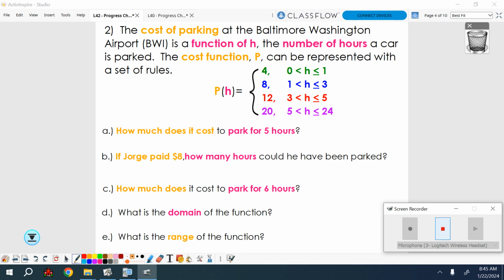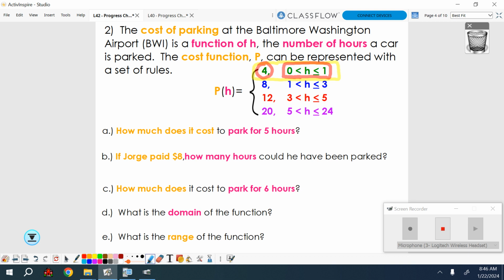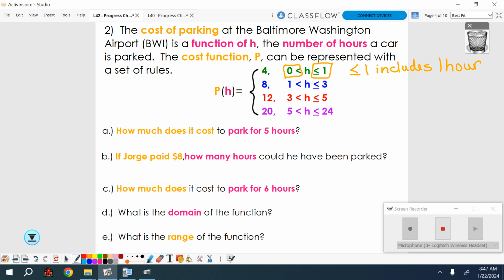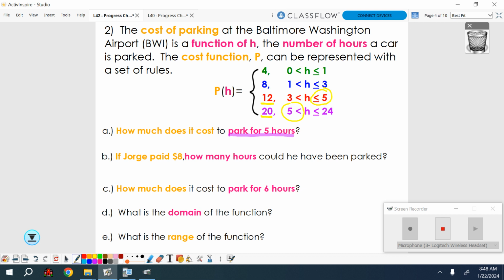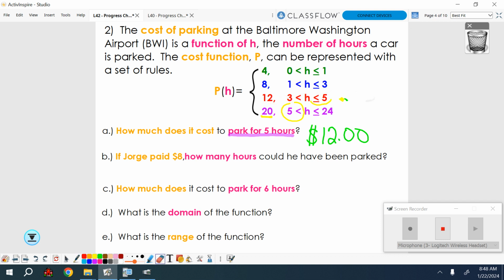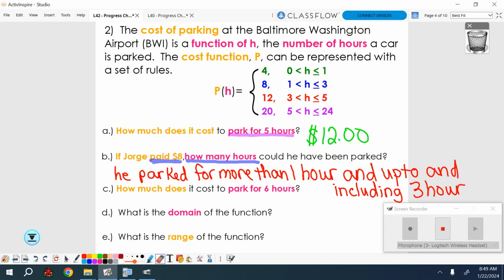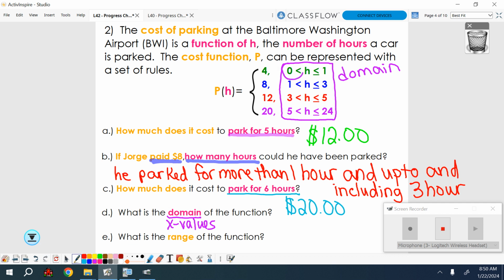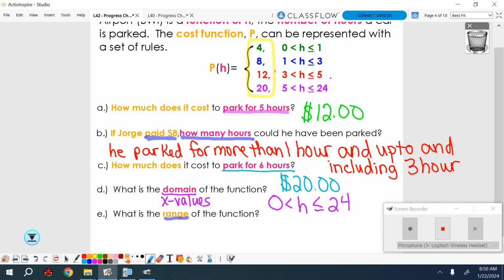Question 2 - Part 2